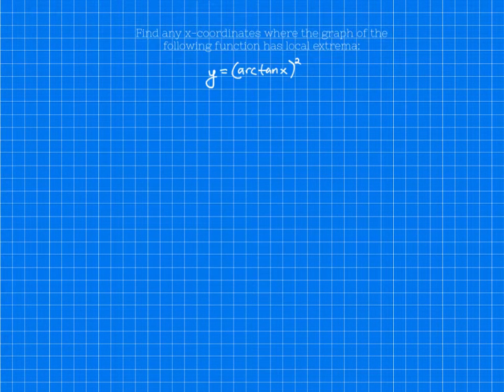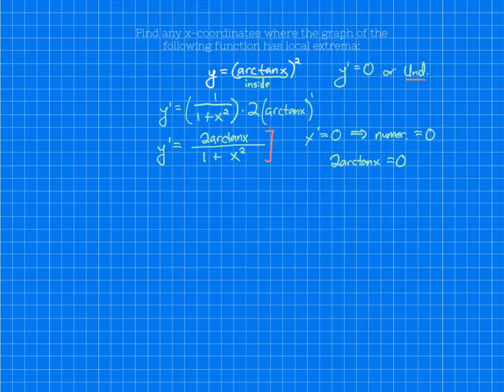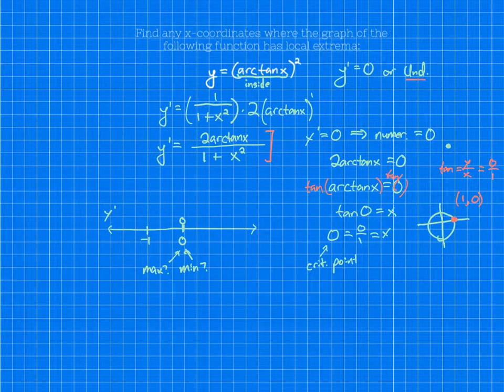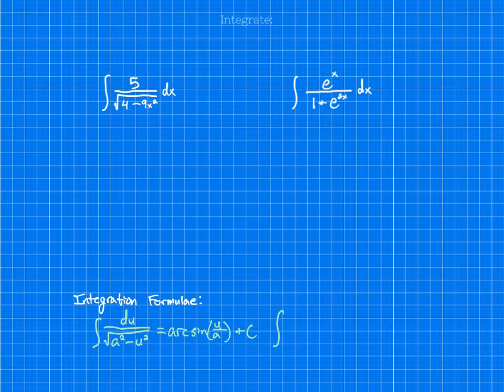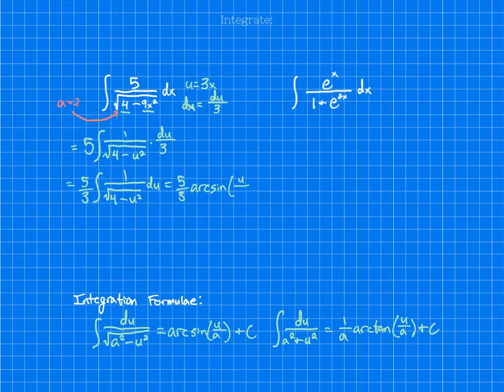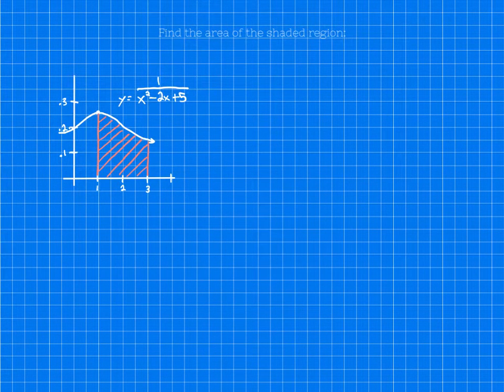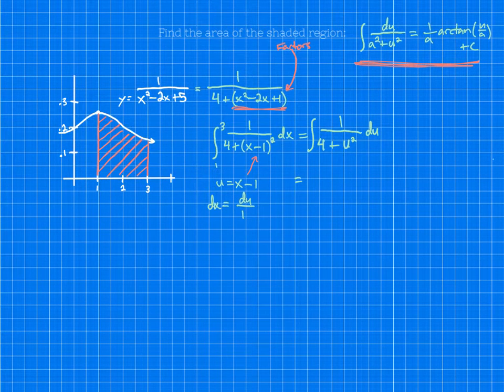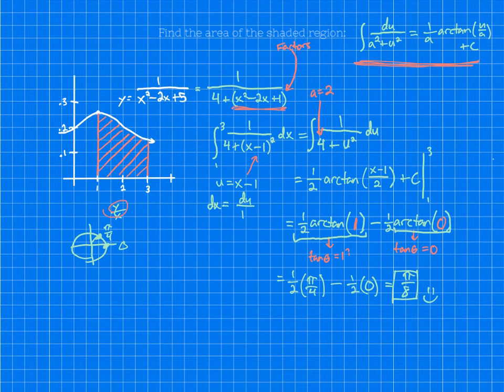5.6.7-ArcTrig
A few example problems on how to differentiate and integrate with inverse trigonometry.